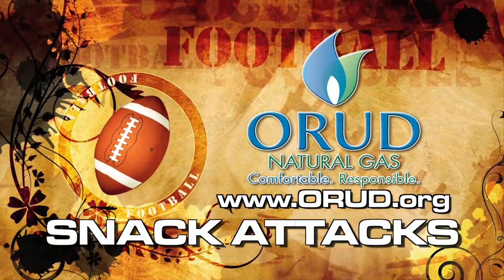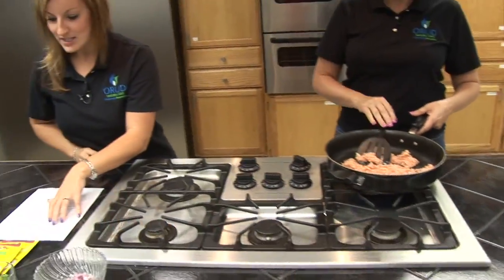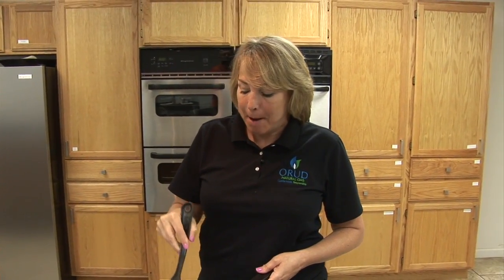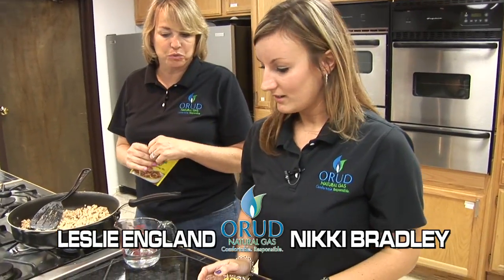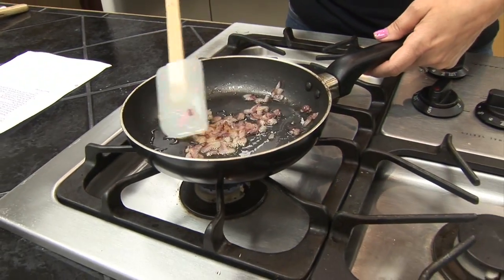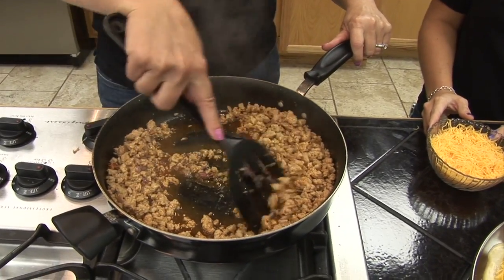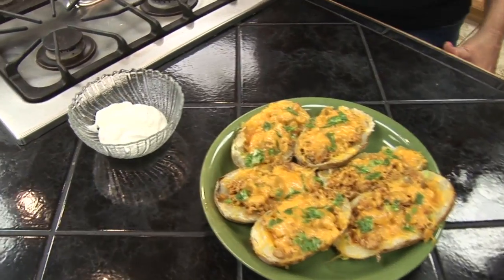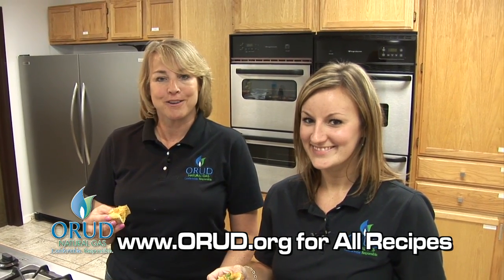2011 ORUD Snack Attack 4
Leslie England and Nikki Bradley are here again with another great SCOREBOARD SNACK ATTACK!